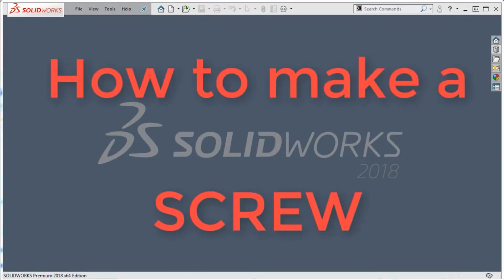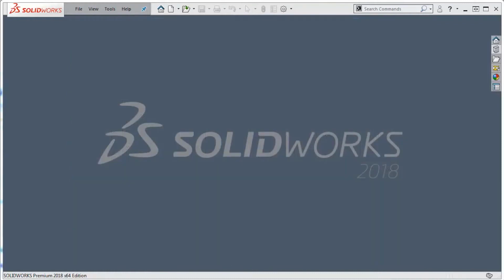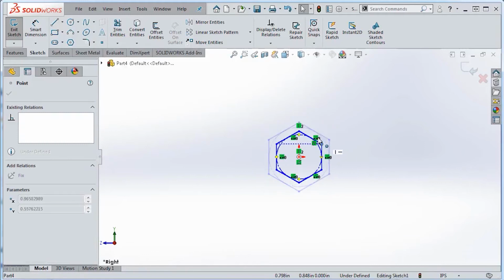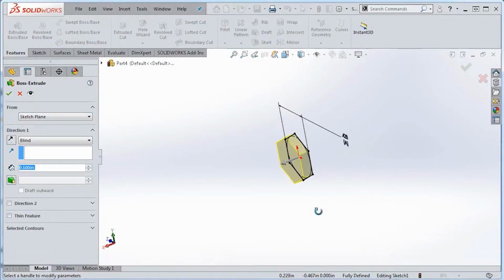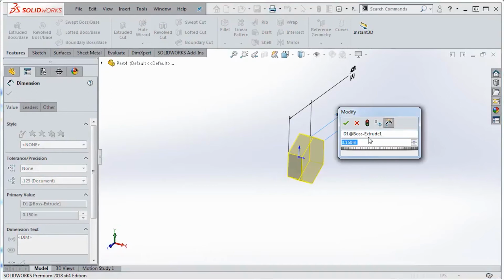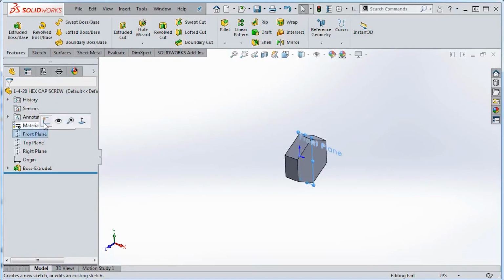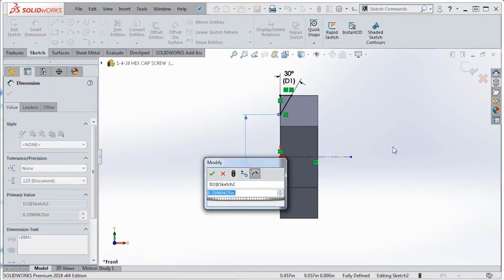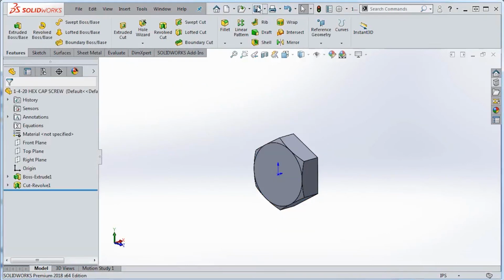How to Make a Screw in SOLIDWORKS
Not sure how to make a screw in SOLIDWORKS? This tech tip series runs you through the entire process.